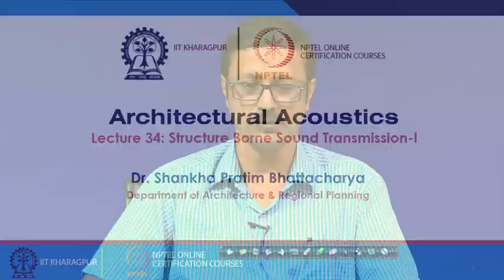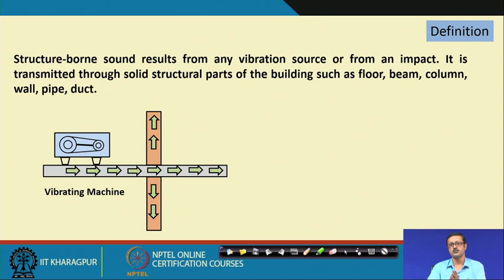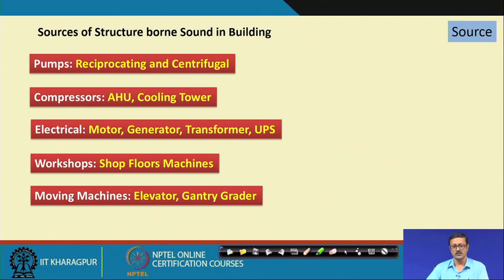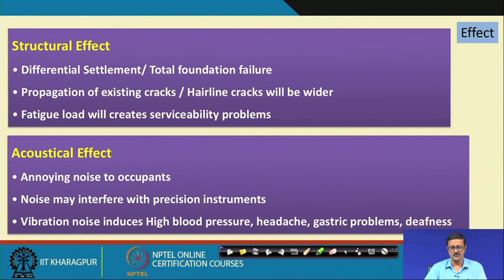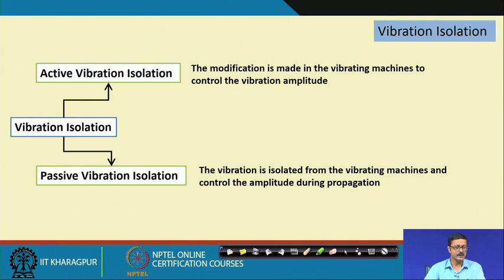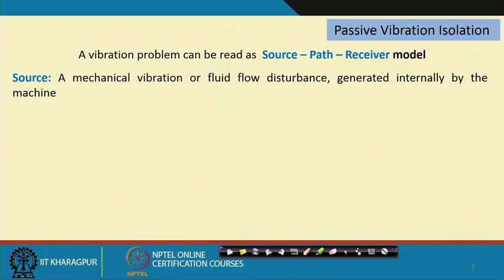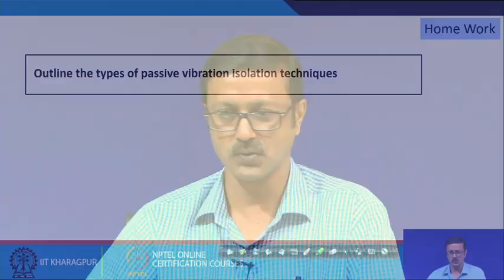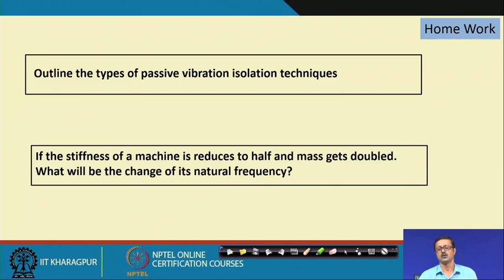Lecture 34 : Structure Borne Sound Transmission